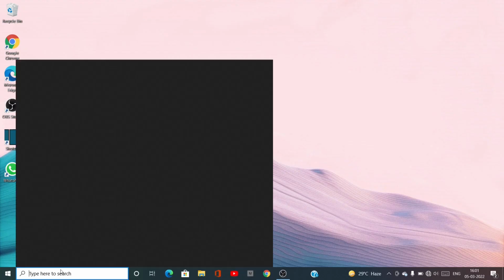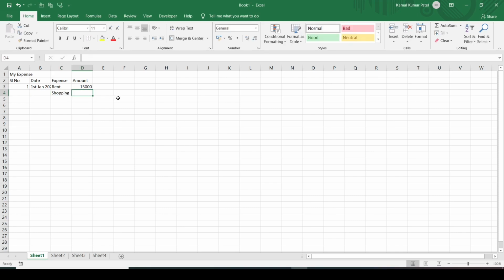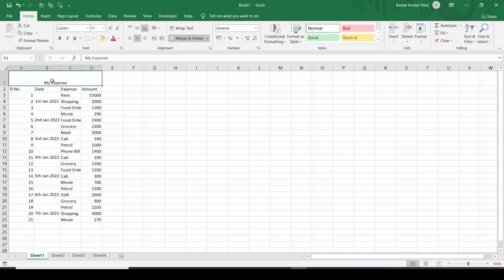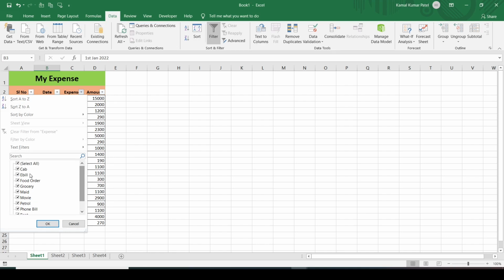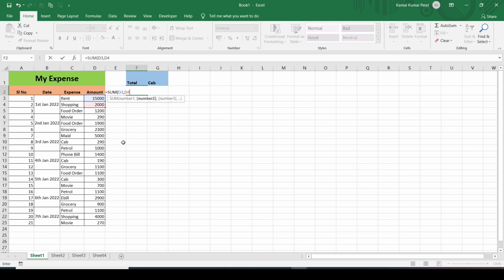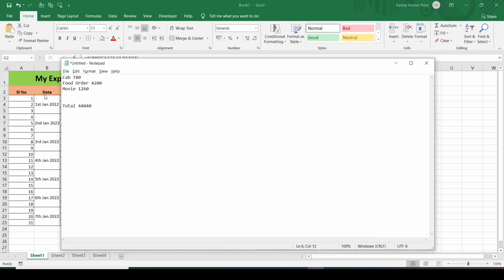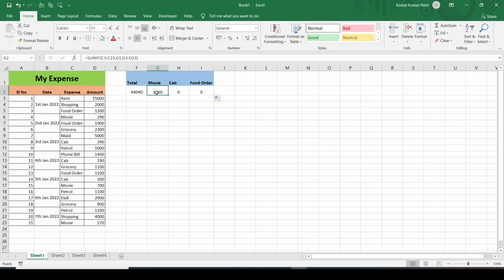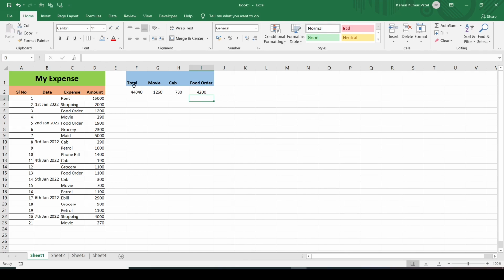Microsoft Excel For Beginners | Easy Explanation | MS Excel Basics | Kamal Kumar Patel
In this video we will learn some basics of Excel using Functions and Formulas with an example.

- Excel Basics
- Excel Basic Features
- Excel SumIf() Function
- Absolute Cell Reference
- Relative Cell Reference
- Excel Formatting
- Excel Merge Cells